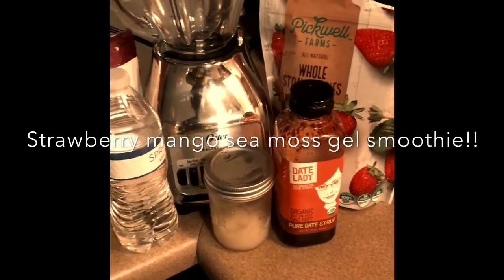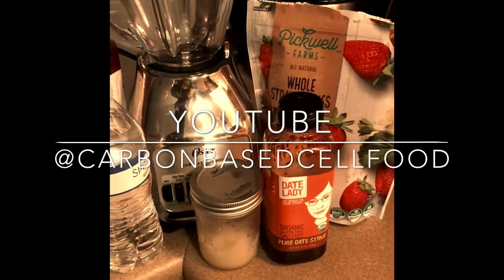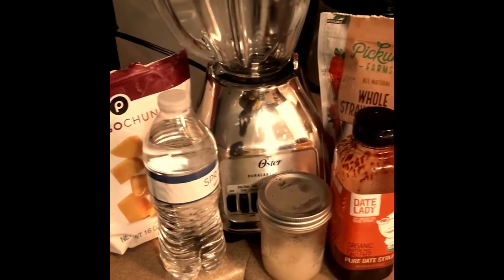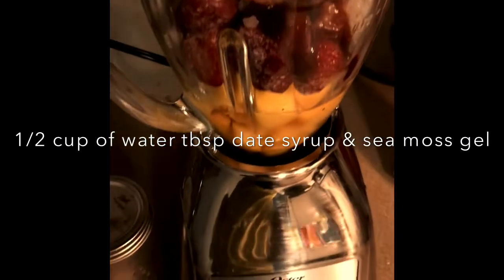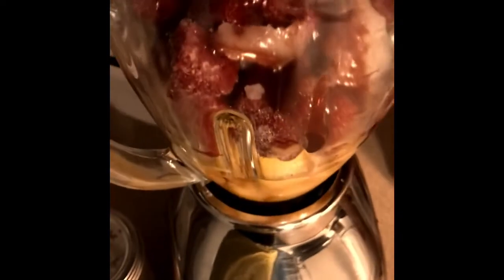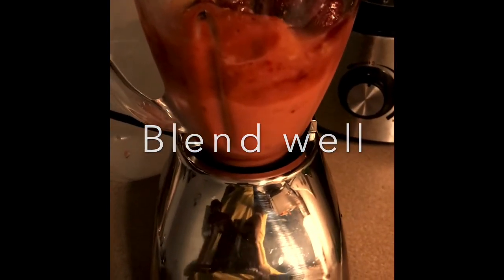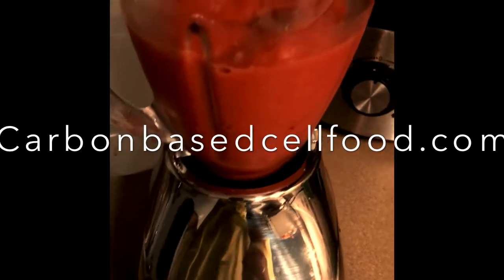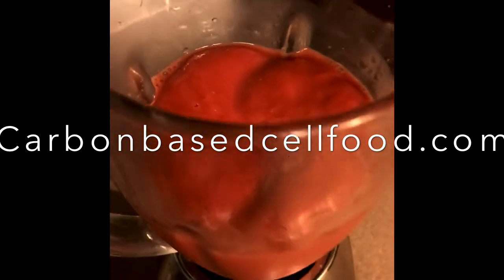Mango Strawberry Smoothie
Carbonbased Cellfood is making a mango strawberry smoothie with sea moss gel.. The fruit are frozen which I recommend for smoothies because of the cold freshness..

Emerald tablets
Food processor

Alkaline herbs and Sea moss gel visit Carbonbasedcellfood.com